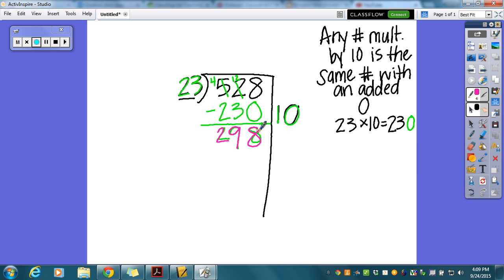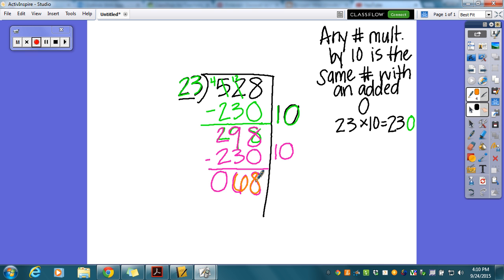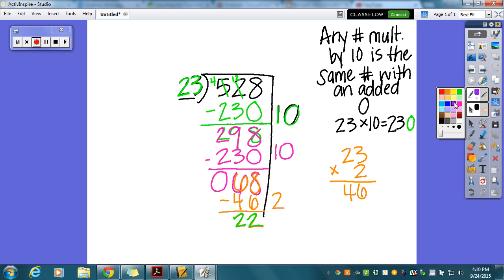Dividing Two-Digit Divisors Using Partial Quotients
In this video I am showing a different way to divide two-digit divisors. In the video I will show how taking multiples of the divisor (23) and subtracting them, is a very easy way to divide when I have a two digit divisor! It's breaking down the problem into easier working parts, then putting it all together to provide my full quotient. Please excuse the fact that I sound like a robot, I was trying to go slow. :)